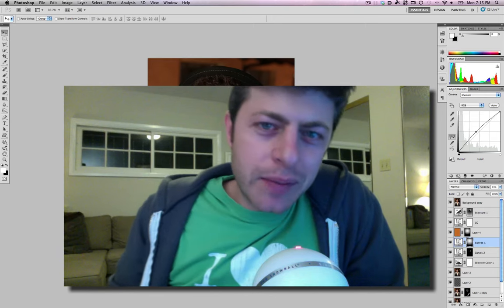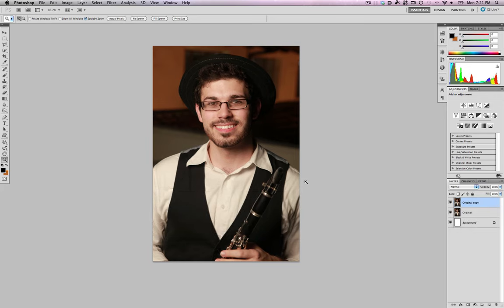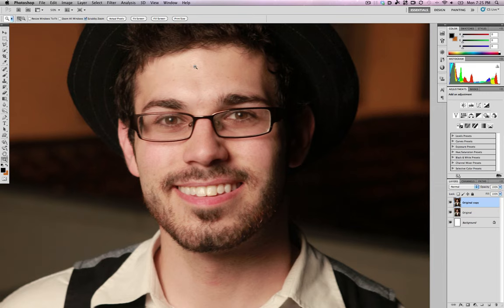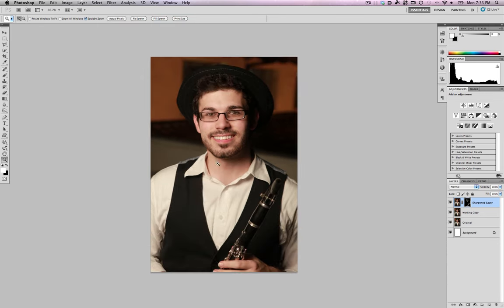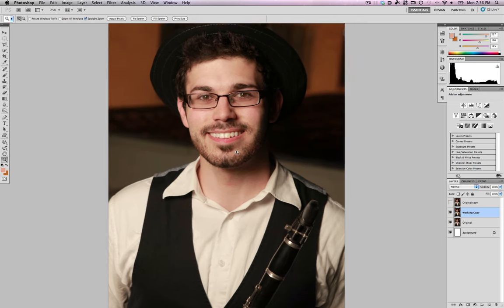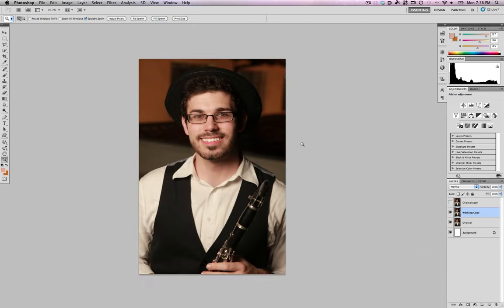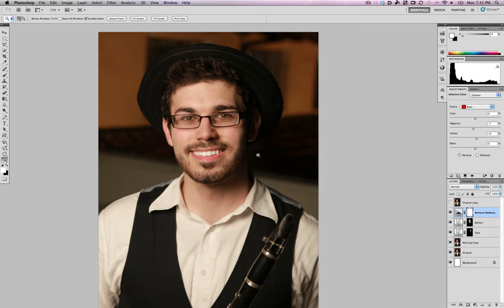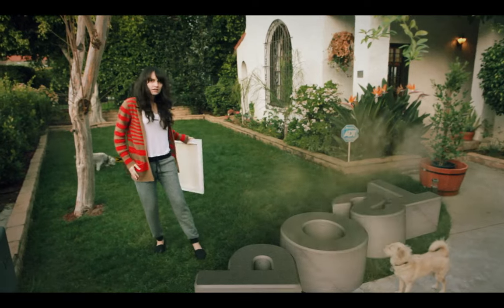Photoshop Tutorial - Make Someone Pretty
In this installment of Fix it in Post we spend some time learning some subtle tricks and tips when touching up portraits in Photoshop.  It's not quite the VFX of After Effects, but it's a good primer to some of the tools in Photoshop.